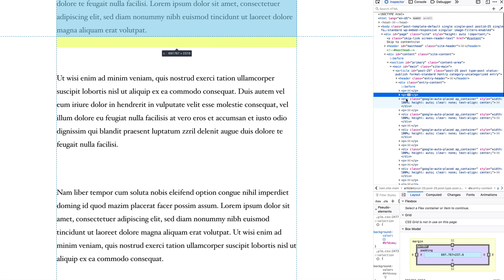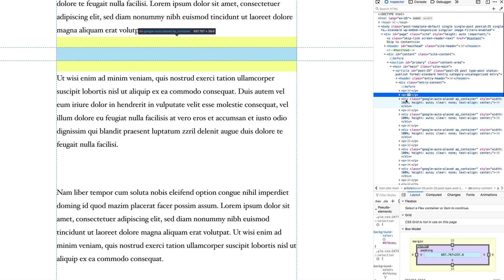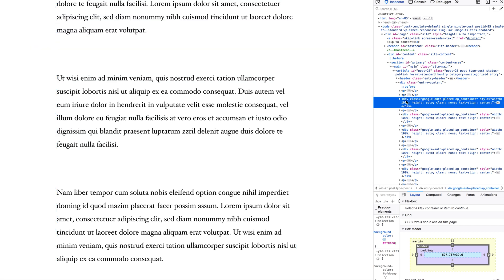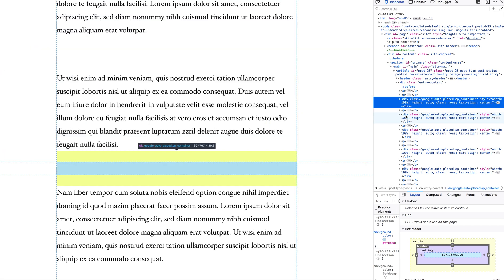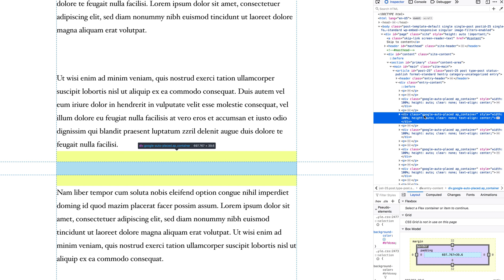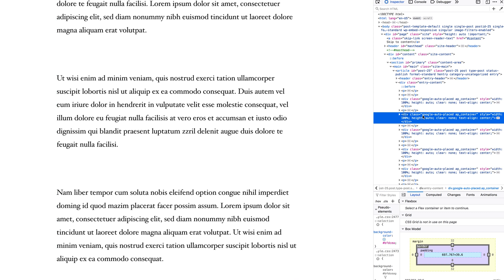How to identify empty placeholders by Google Auto Ads | Advanced Ads Tutorial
If you don't see Google Auto Ads on your website it can have multiple reasons. Sometimes it technically works, but the placeholders created by Google stay empty. In most cases, the reason for this lies in the settings of your AdSense account. This video shows how to find out if Google Auto Ads code can be found on your website.

About Advanced Ads:

Advanced Ads is the powerful, simple and lightweight solution to manage ads in WordPress. Get to know more about the plugins by Advanced Ads